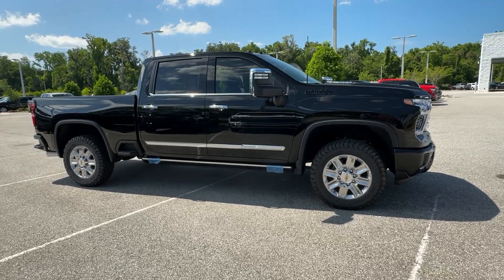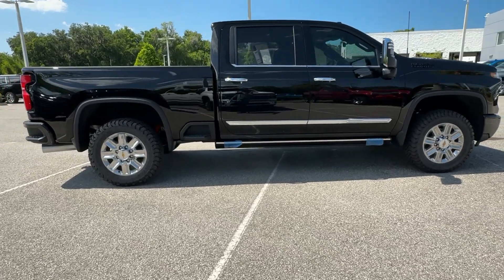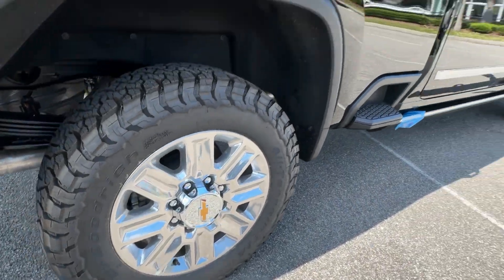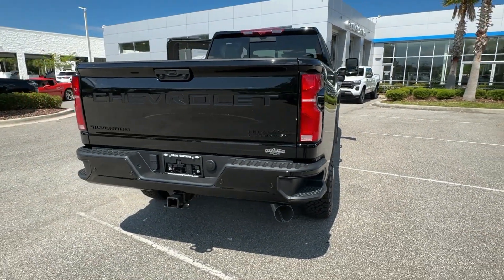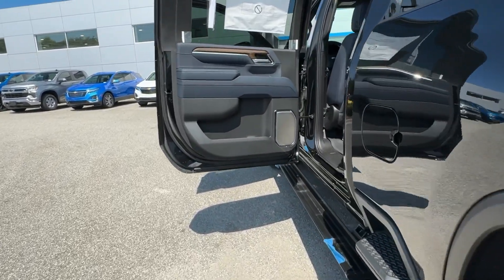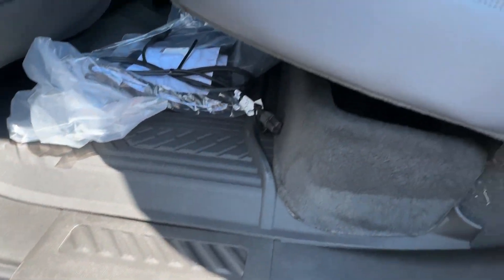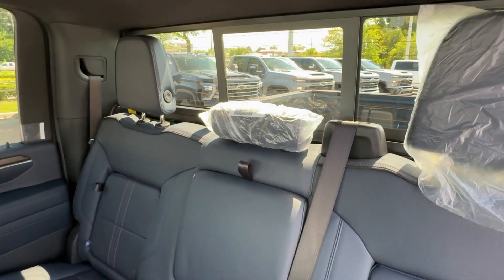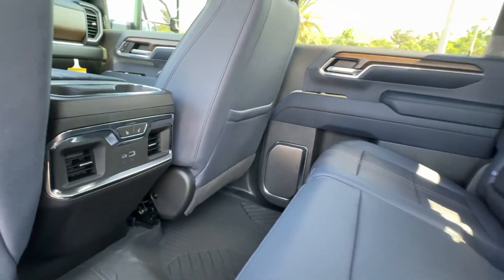2024 Chevrolet Silverado_2500HD High Country FL New Smyrna Beach, Port Orange, Edgewater, Dayto...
New 2024 Chevrolet Silverado_2500HD High Country available at New Smyrna Beach Chevrolet located in 2375 Florida 44, New Smyrna Beach, FL, 32168. Servicing the New Smyrna Beach, Port Orange, Edgewater, Daytona Beach, Deland area.

Hop into the  2024  CHEVROLET Silverado HD. The All-new Silverado builds on its heritage with an improved bed design, increased cargo capacity, customizable technology, refined comfort and safety features, and even bolder strength. The following are some of this vehicles highlighted options: Heated Steering Wheel
, Head-Up Display, Intelligent Auto on/off High Beams, Pre-Collision System, V8 Engine, Lane Departure Warning, Sun/Moonroof, Navigation System, Keyless Entry, Fog Lamps. Bigger isn't always better. Unless you're talking about power and cargo capacity. Don't miss the chance to test drive the All-new Silverado.